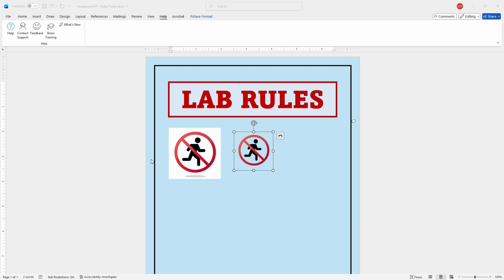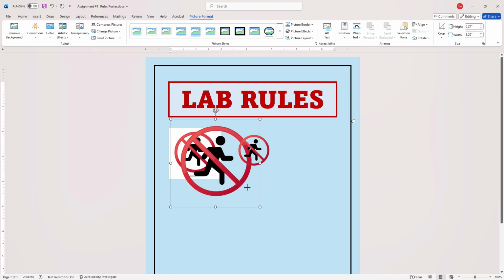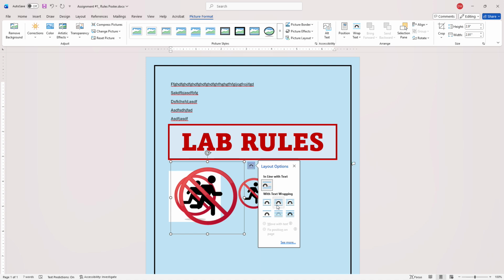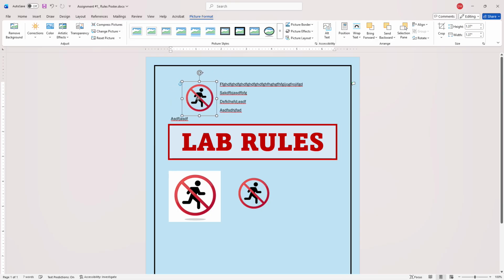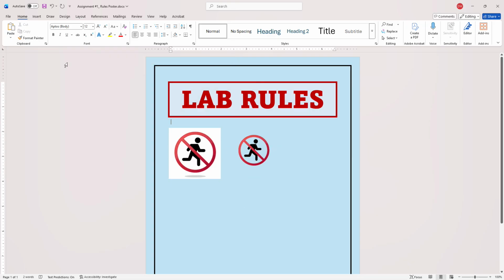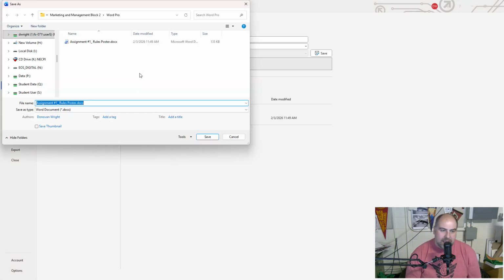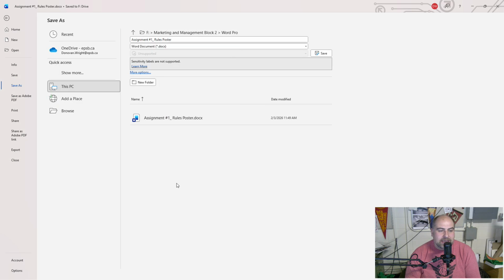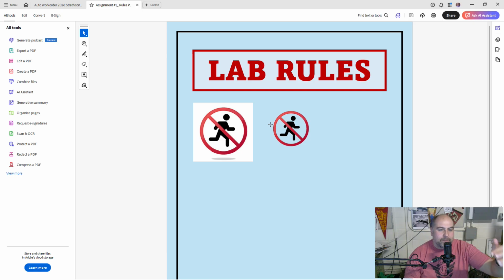Assignment #1 Pro Tips Part 3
Intro Marketing and Management - Tips for working with Images in MS Word and also Saving as a .pdf